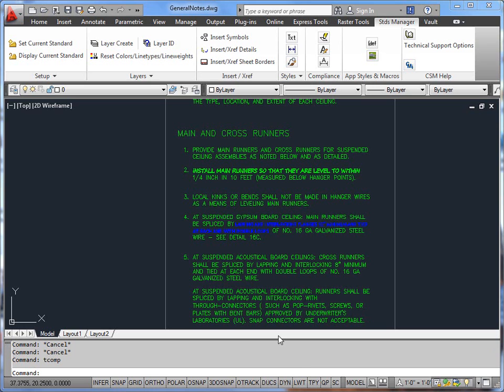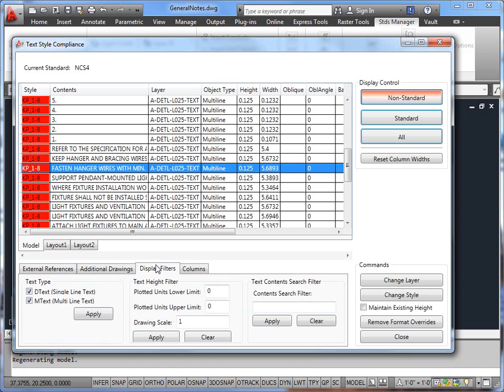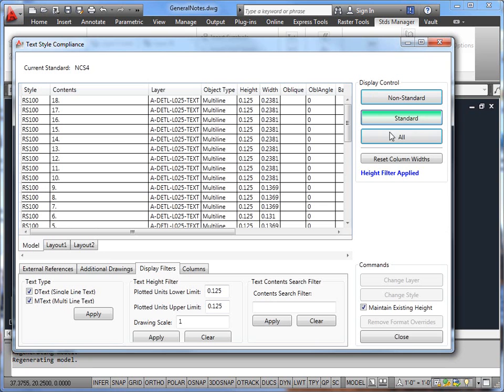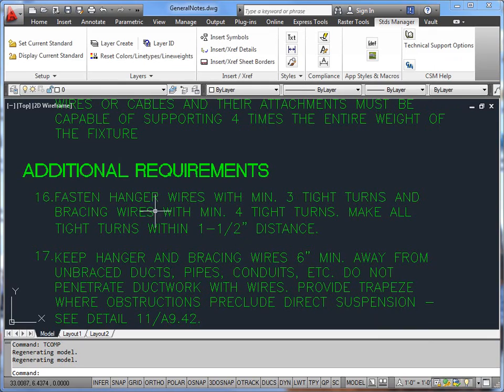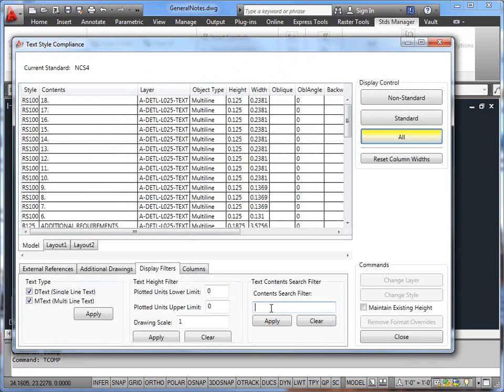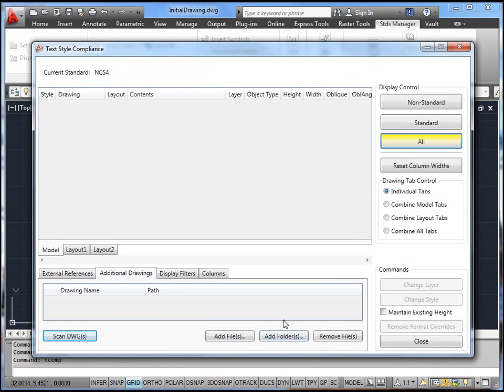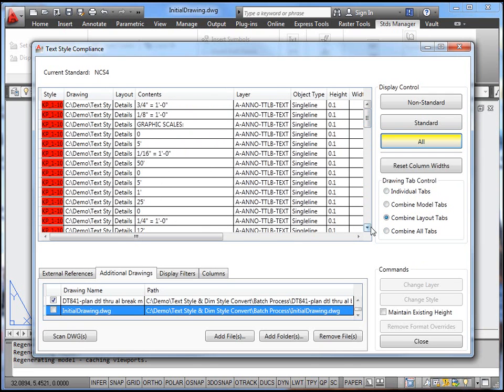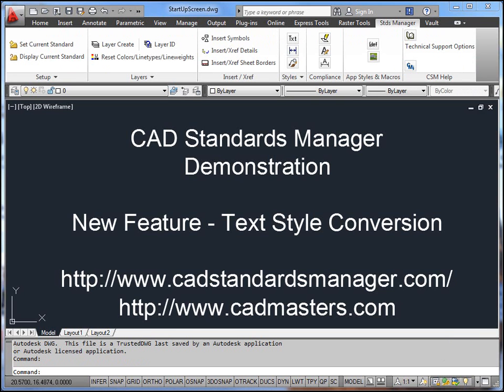Compliance Tools - Text Style Conversion